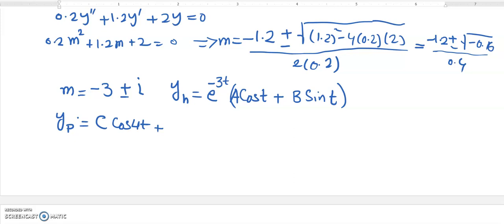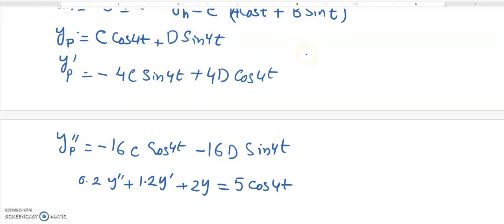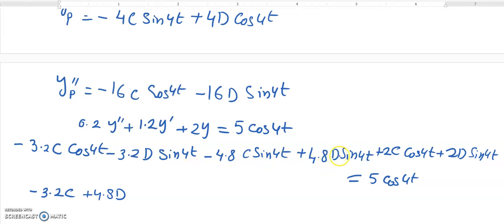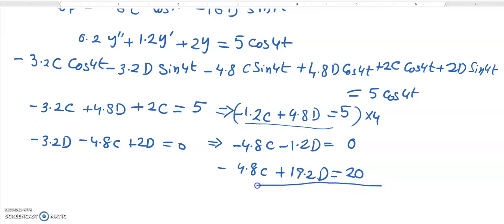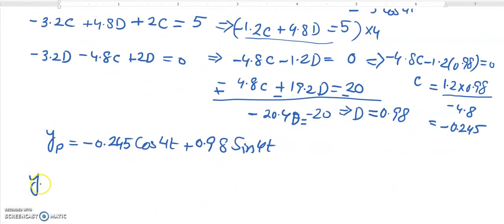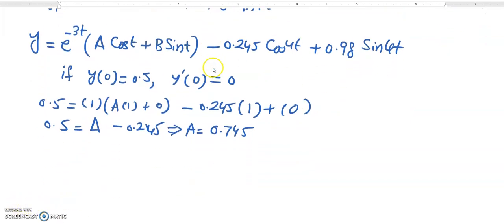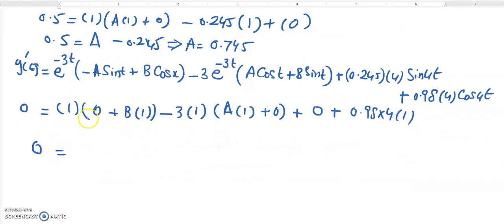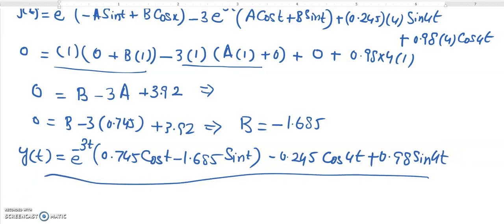Modeling Forced Oscillations of Mass Spring System clip 4